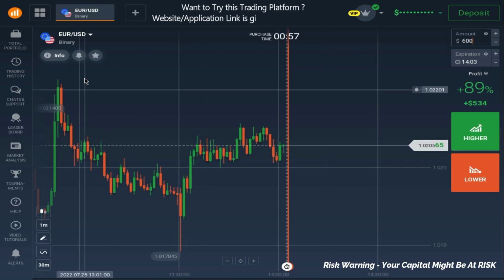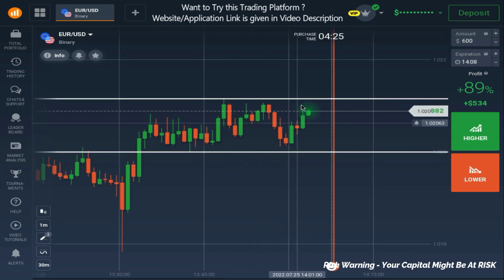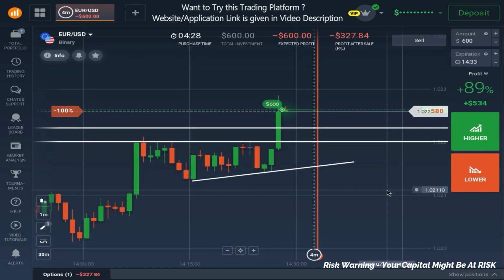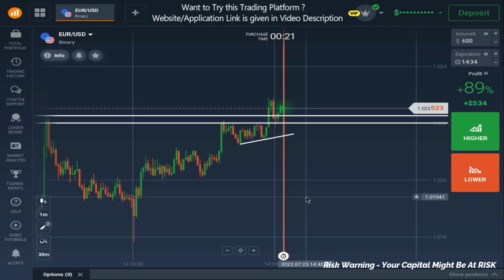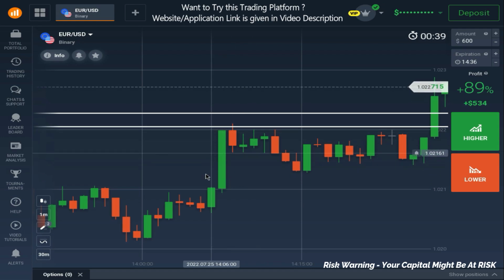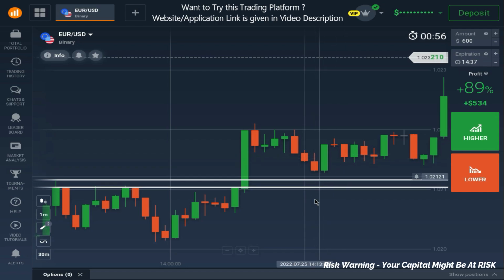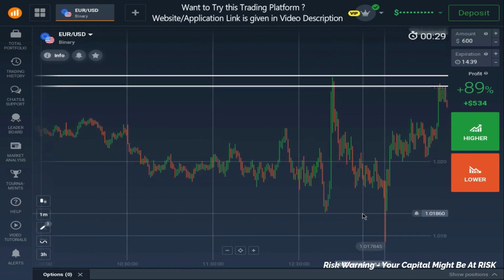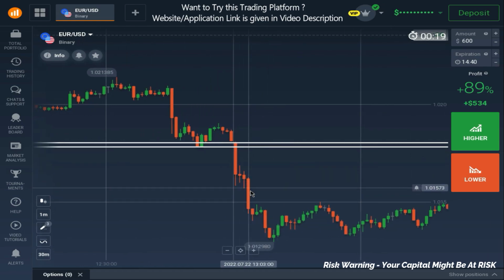Not all breakouts are created equal - 1 minute candlestick analysis - 5 minute live trading